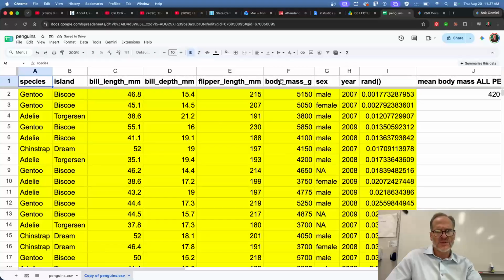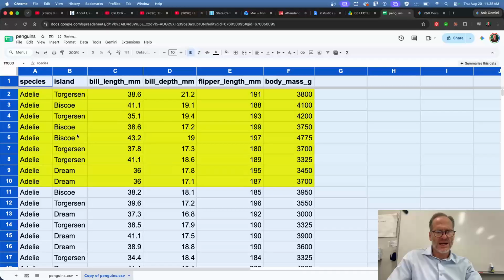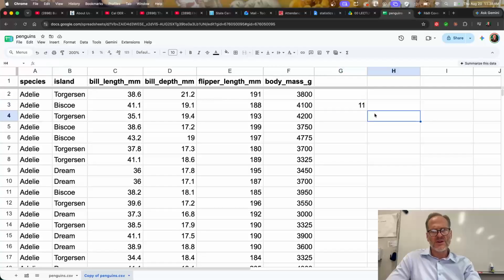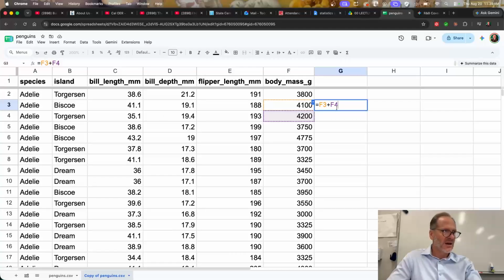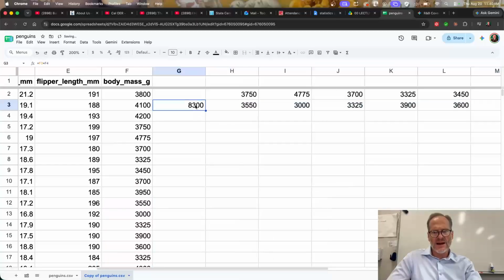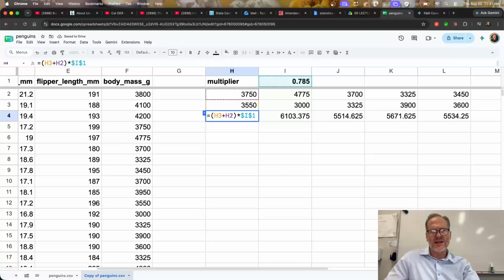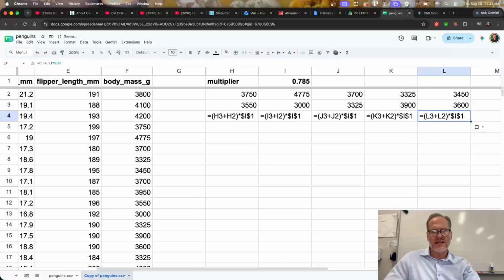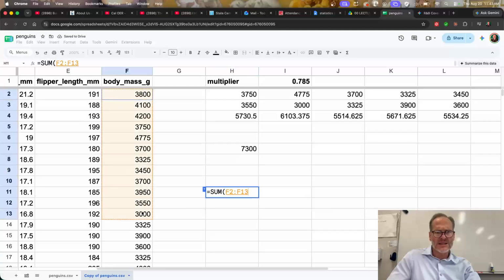Master Spreadsheet Basics: Formulas, Relative vs. Absolute Cell References, & SUM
Master the essential spreadsheet fundamentals to build confidence and streamline your data workflow. This tutorial covers the foundational mechanics of spreadsheets, from organizing sheets and sorting data ranges to mastering relative vs. absolute cell references and key formulas.

What You’ll Learn:

Managing Sheets & Data: How to duplicate worksheet tabs, select/delete columns, clear fill formatting, and sort data ranges by specific headers.

Formula Essentials: Why every formula begins with an equals sign, how to write basic math, and how point-and-click dynamic updates work.

Pro Keyboard Shortcut: How to toggle between formulas and calculated results instantly using Ctrl + Backtick.

Paste Special: Transposing columns into rows quickly with Paste Special / Transposed.

Relative vs. Absolute Cell References: How relative referencing shifts with formulas and how to lock exact cell locations using dollar signs.

Core Functions & Range Notation: How the SUM function works, understanding range notation syntax, and accessing the built-in function directory.

Timestamps
0:00 - Introduction & Keeping Fundamentals Simple
0:28 - Duplicating Sheets, Deleting Columns & Sorting Ranges
0:54 - Writing Formulas & The Show Formulas Keyboard Shortcut
1:25 - Point-and-Click Formulas & Dynamic Cell Updating
1:48 - Transposing Data (Paste Special)
2:05 - Relative vs. Absolute Cell References Explained
2:55 - Spreadsheet Functions & Range Notation